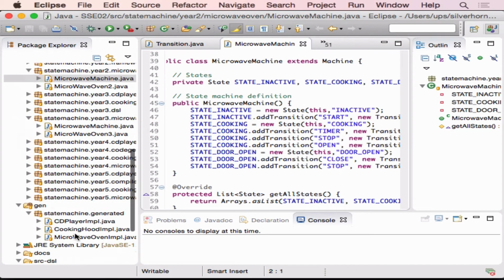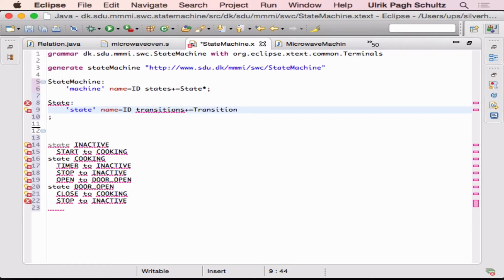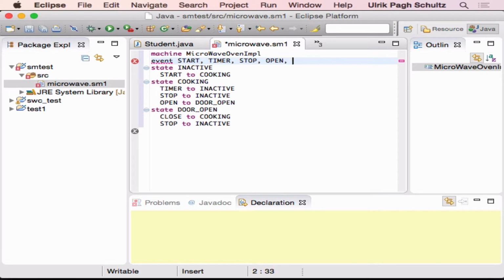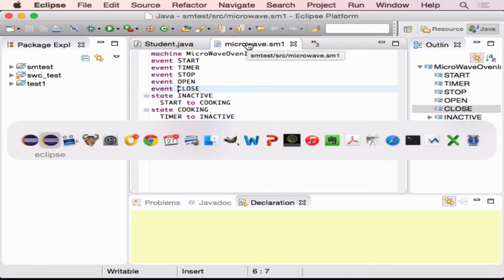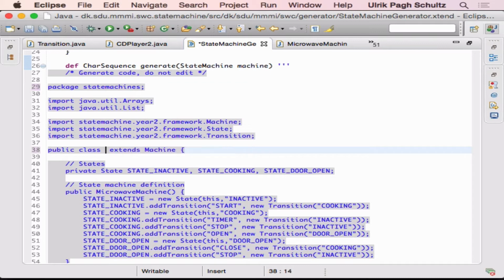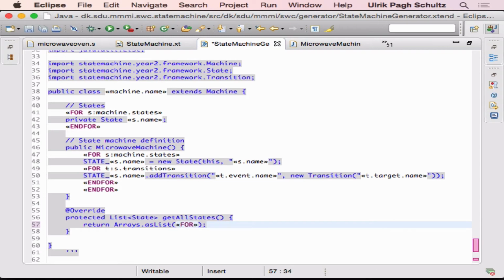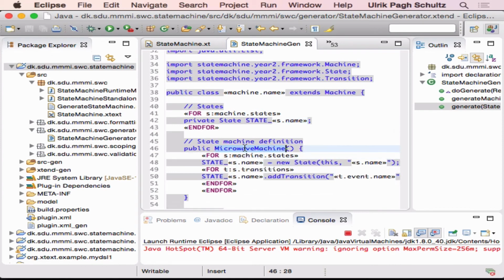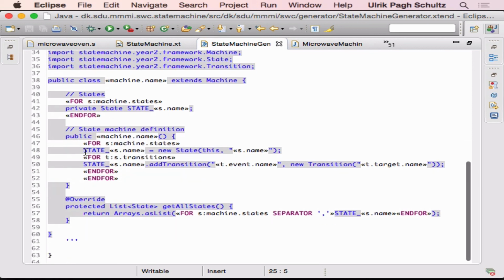Quick example of a state machine DSL using xtext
The SWC external DSL from "year5" is here implemented in xtext, with a code generator that targets the "year2" framework.  A few minor errors pop up and are solved as we go along.